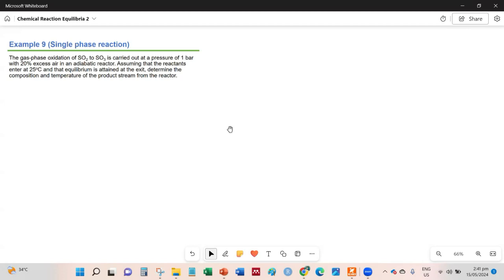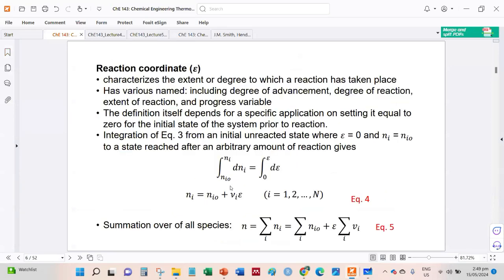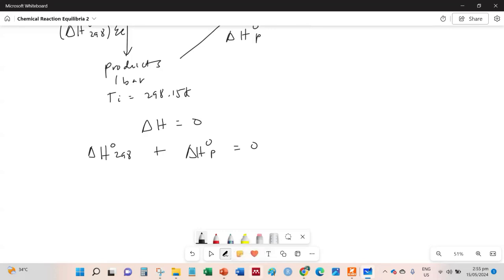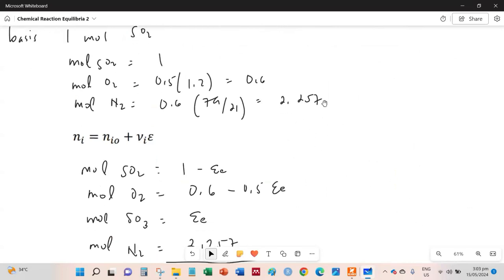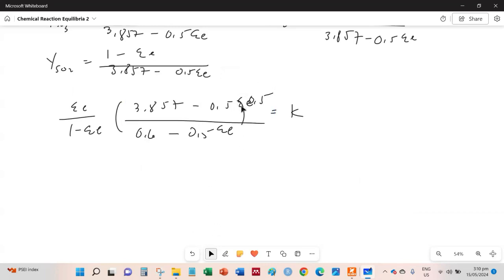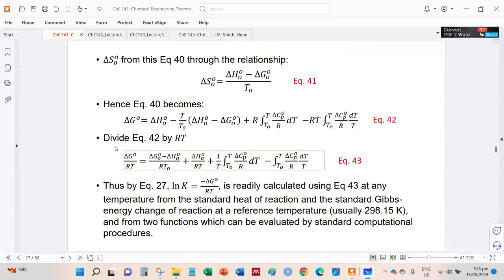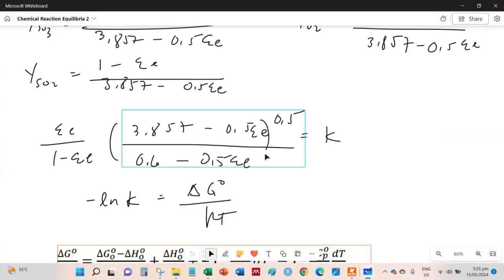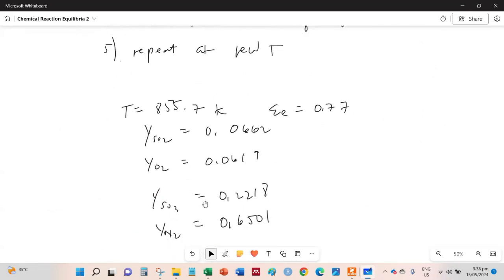(Part 6) ChE 143 (2024) Chemical Reaction Equilibria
Note: In the process diagram, N2 is included in the product stream
22:30 N2 not included in the reactants.